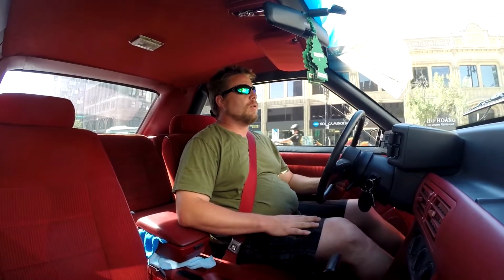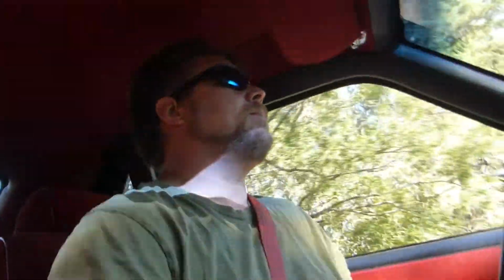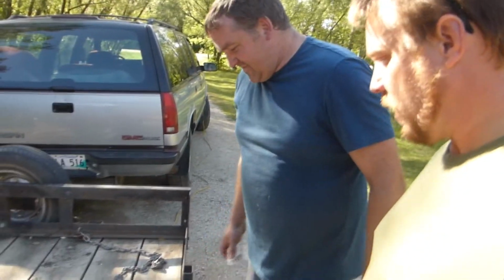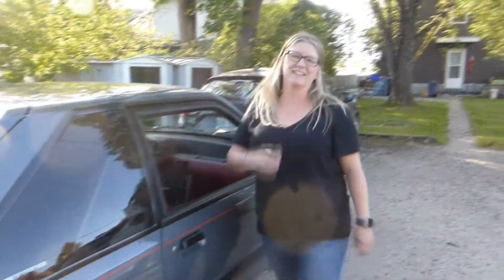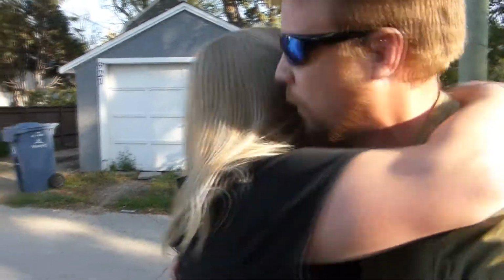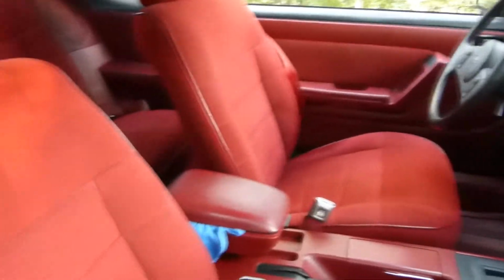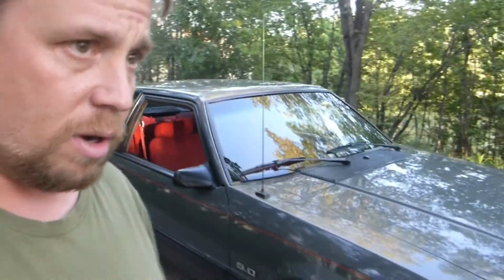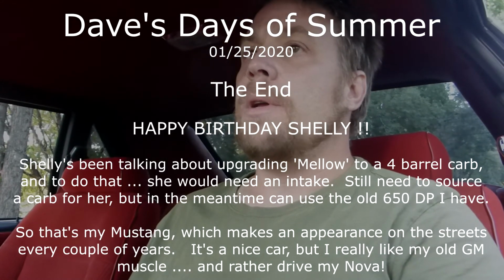Dave's Days of Summer - Episode 215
Episode 215 - The Mustang (and a Surprised Birthday Gift)

Length: 14:!5